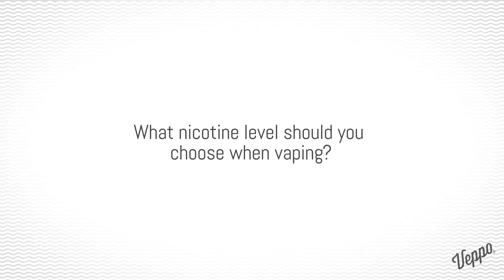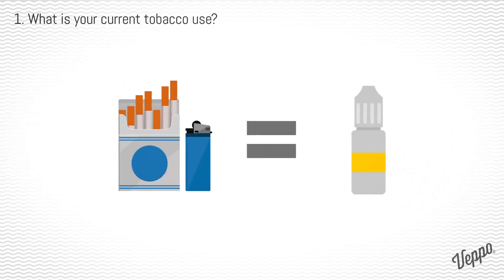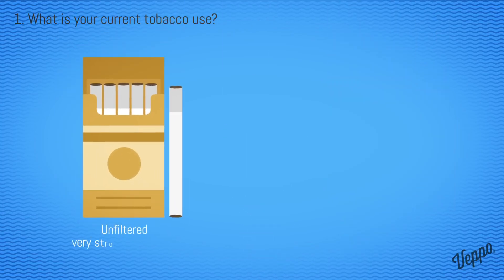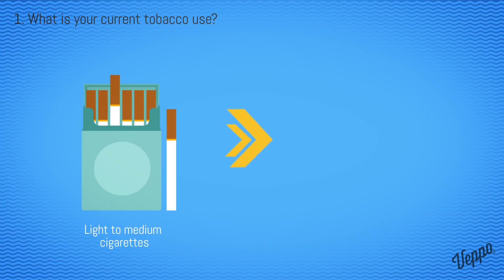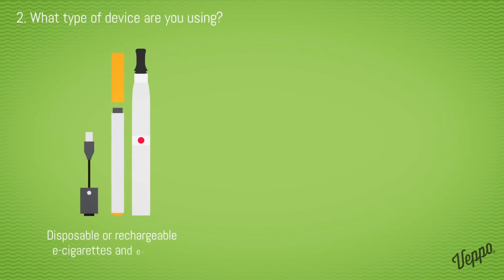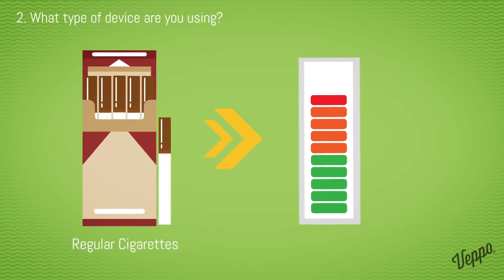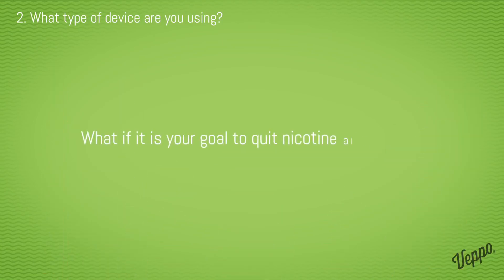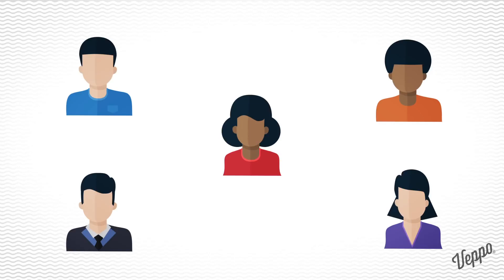Wat nicotine labile in vaping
Vapor source # nicoling # labile # vaping